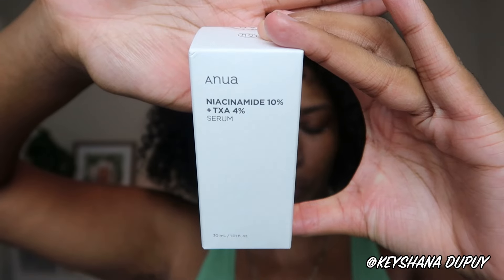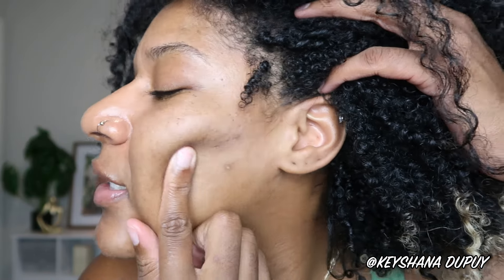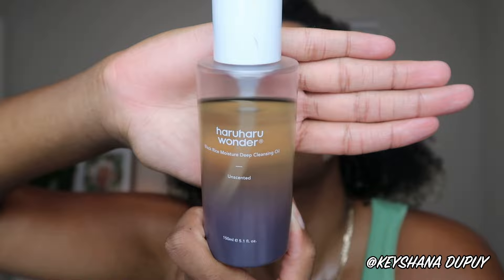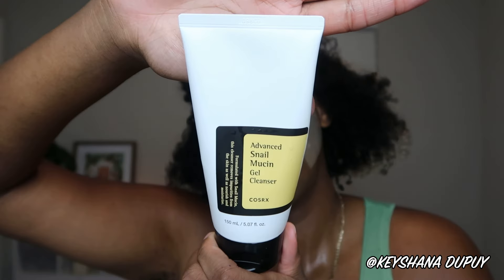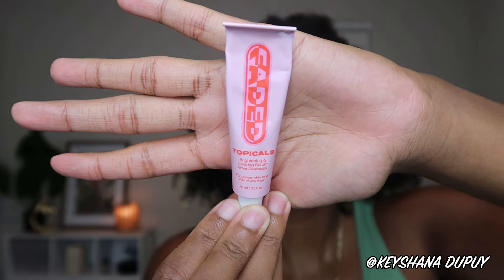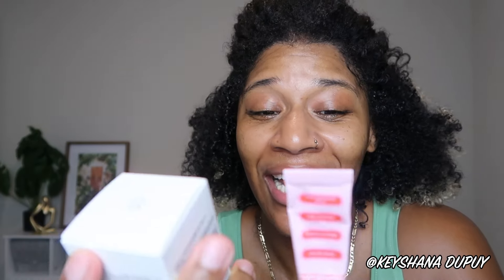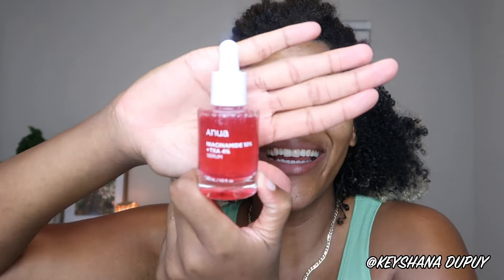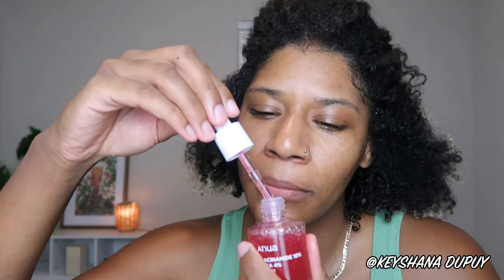BYE BYE Dark Spots! K-Beauty Anua Niacinamide Serum on Black Skin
Let's try the anua niacinamide serum with 4% Tranexamic Acid, and Arbutin to target post-acne scars, hyperpigmentation, and sun spots! First impression and full night routine included to help us figure out if this is a serum will help get rid of stubborn dark spots.

Products mentioned:
Anua Niacinamide 10% + TXA 4% Dark Spot Correcting Serum

Amazon Storefront

Chapters:
00:00 Welcome to the Fiesta